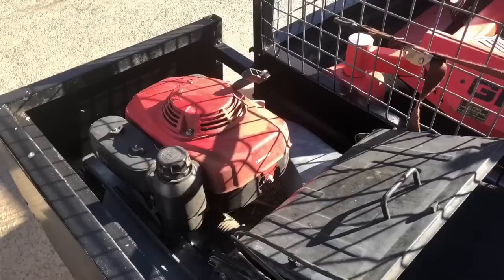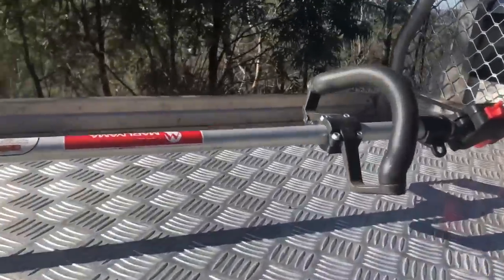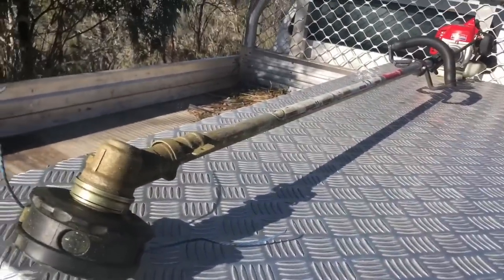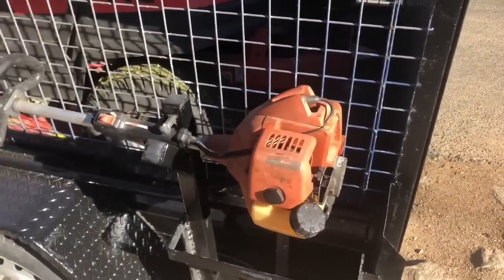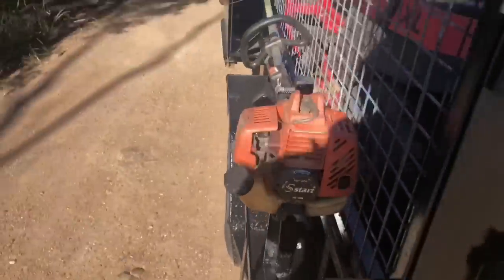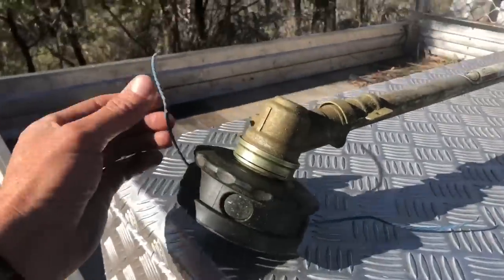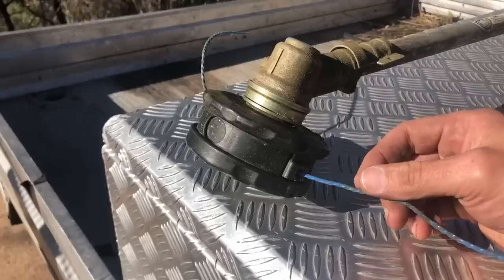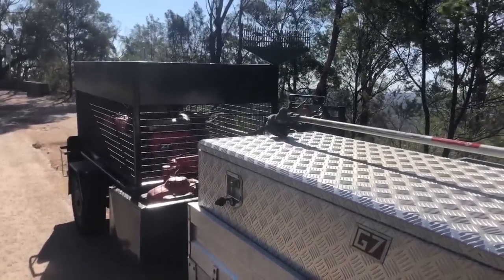2018 Lawncare setup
A few changes to the daily setup this year.
The trailer has been repaired and resprayed.
The Tanaka trimmer was repaired and is now the backup as it has allot of griunt and is bullet proof.
The Honda 216 deck was replaced with an older version deck.
Also in this video is a bit of an update on the Maruama trimmer.